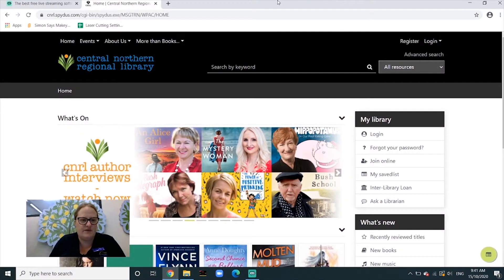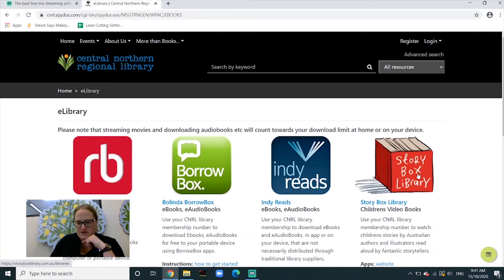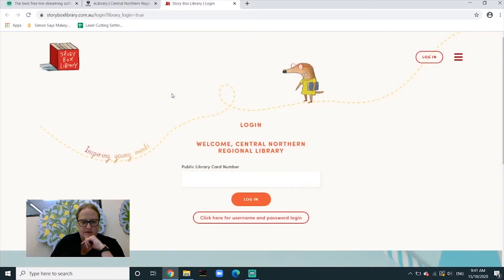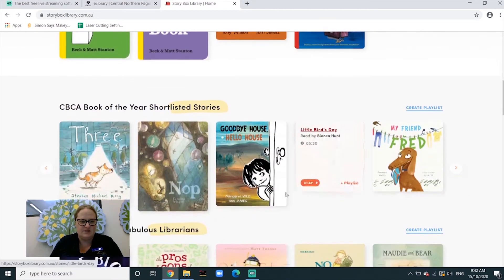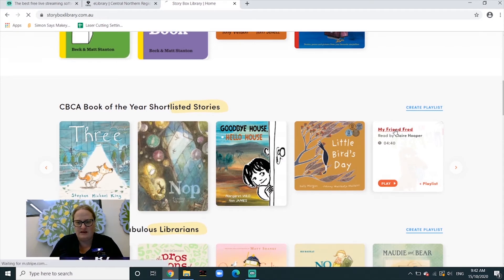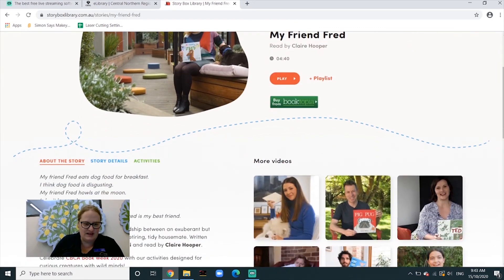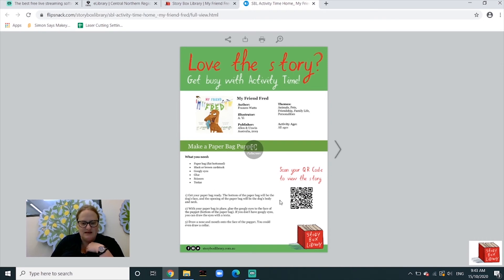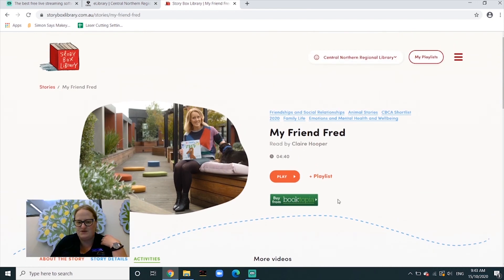CNRL how-to-use - Story Box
Use your CNRL library membership number to watch children's stories by Australian authors and illustrators read aloud by fantastic storytellers.